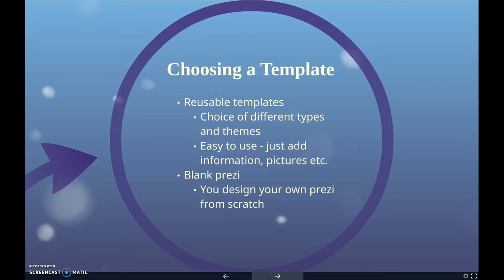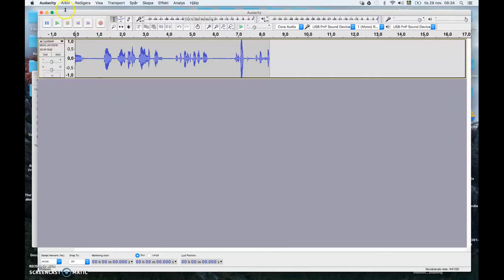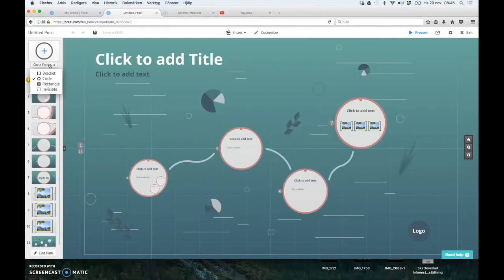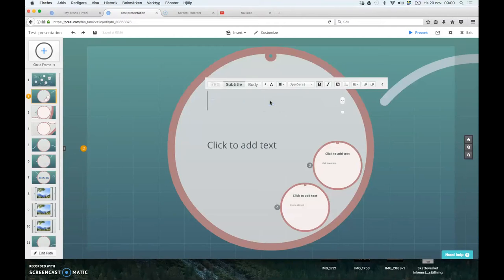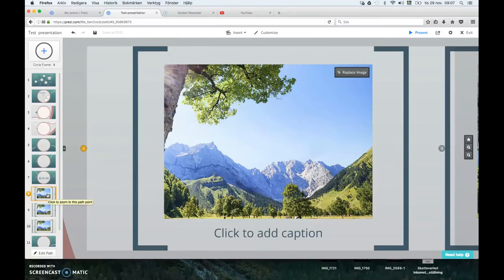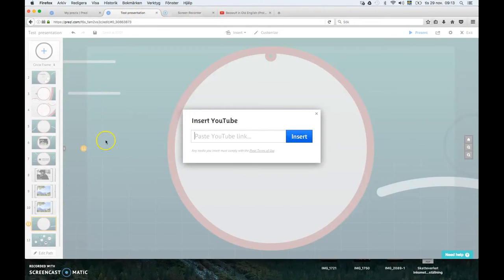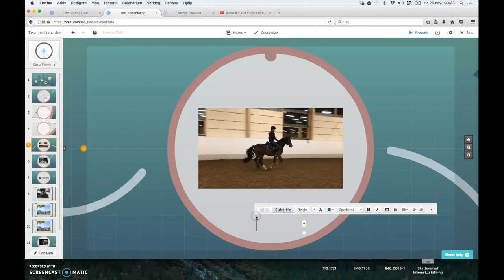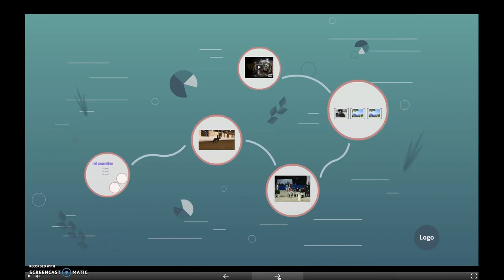Creating automatic presentations